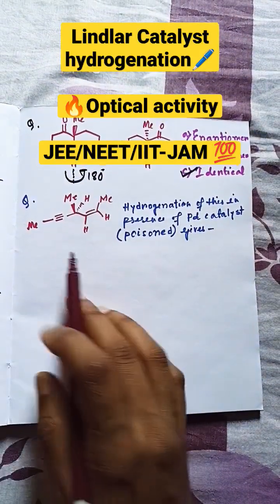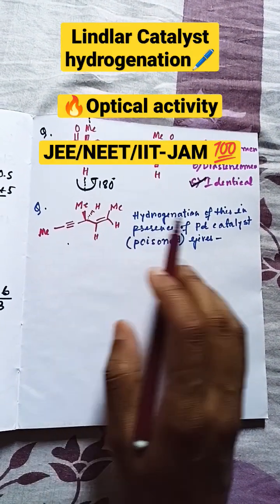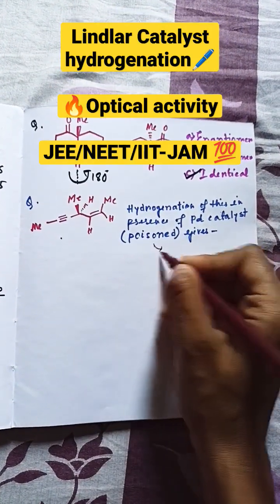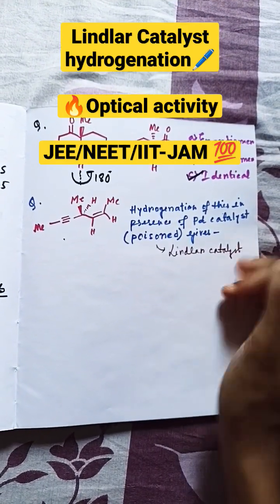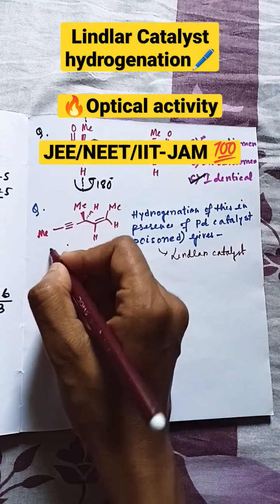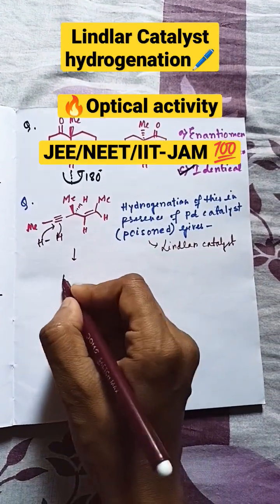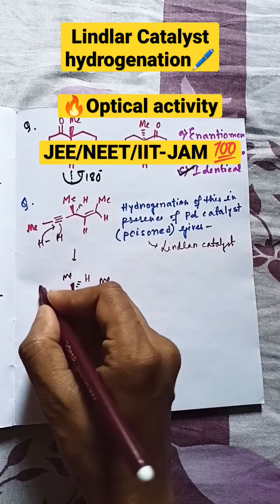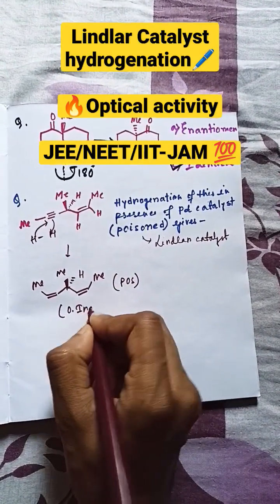🔥LINDLAR CATALYST hydrogenation|🖊️OPTICAL ACTIVITY